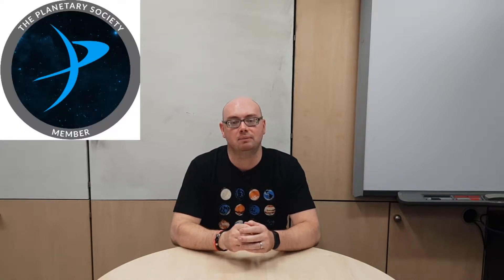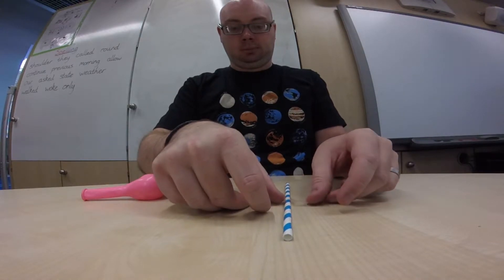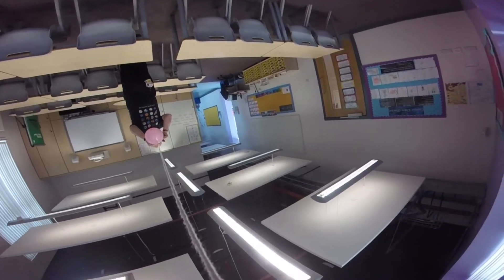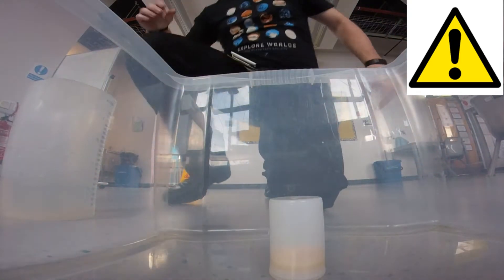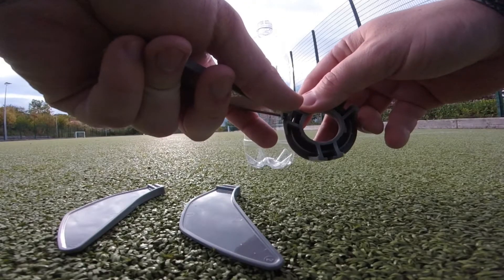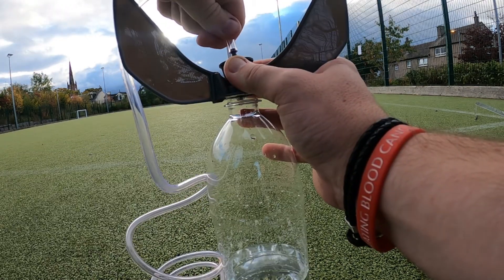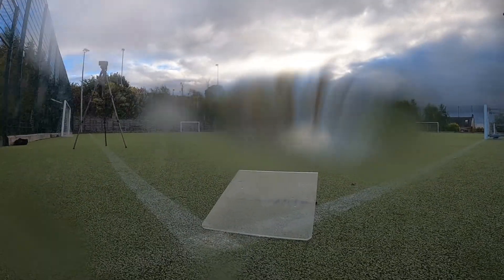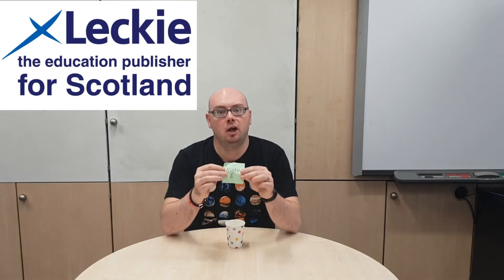Rockets: STEM education projects for kids / pupils / adults / teachers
What makes rockets fly into the air? How can you make and fly different types of rockets at home? What's any of this got to do with Sir Isaac Newton? In this episode, Mr N demonstrates three different types of rockets that you can make and test at home, or that a teachers could demonstrate at school.